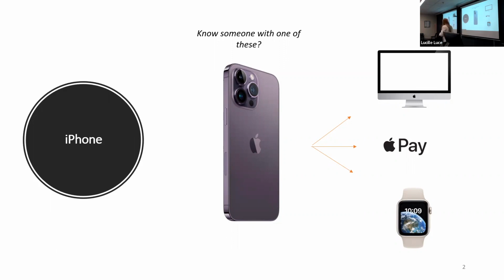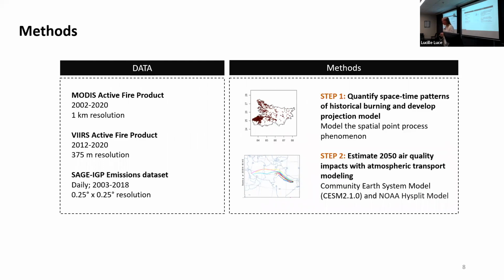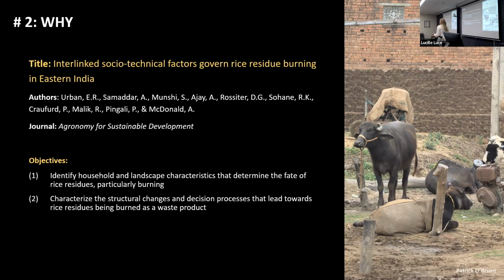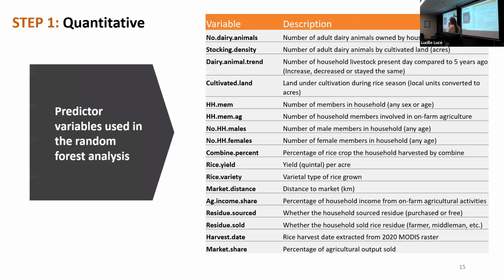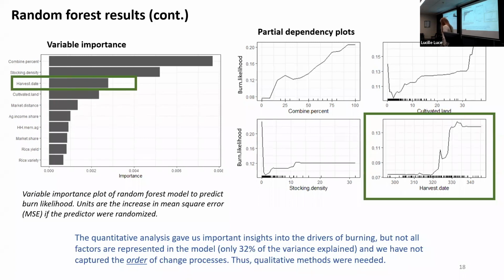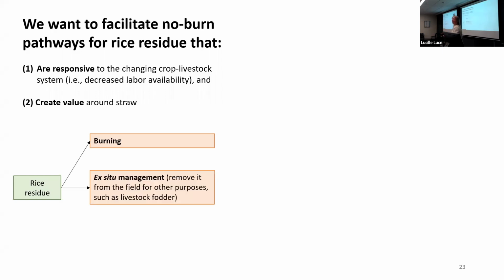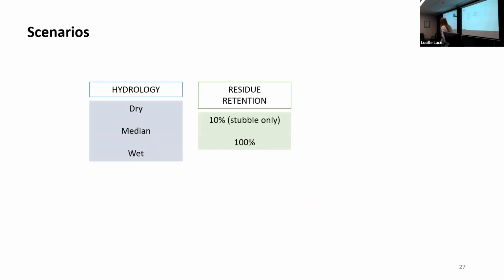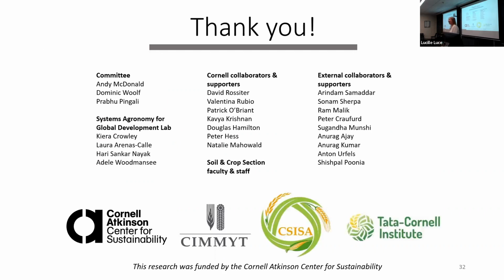Emily Urban: Bending agricultural burning trajectories in Bihar, India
Emily Urban, Soil & Crop Sciences